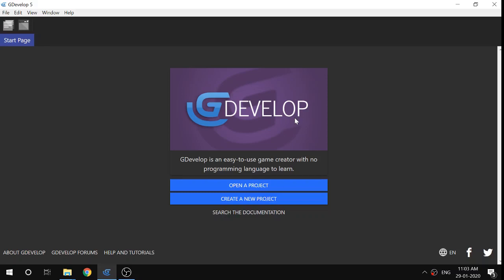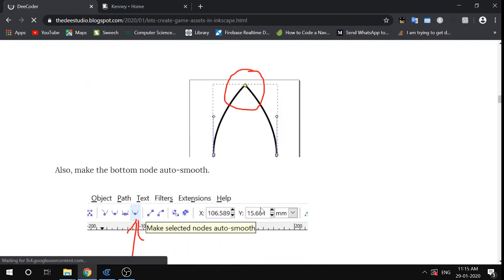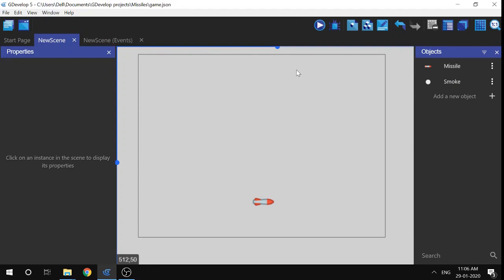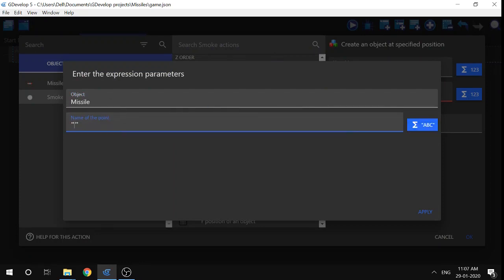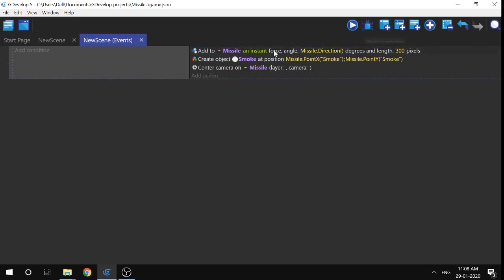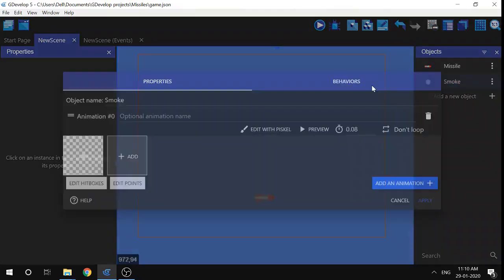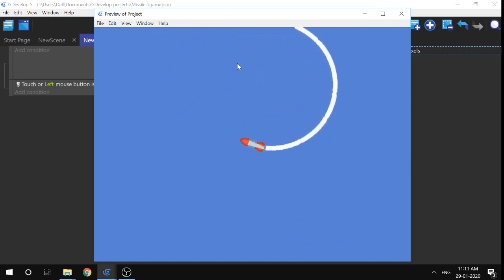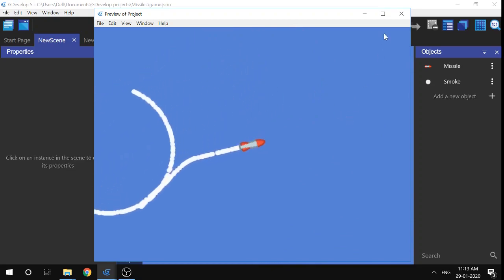Make a Missile Follow Mechanic in Gdevelop 5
In this video I will make a basic missile follow/Guide mechanic in Gdevelop 5.I will be using game assets from this asset pack below.

and you can also make your own by following this tutorial.,